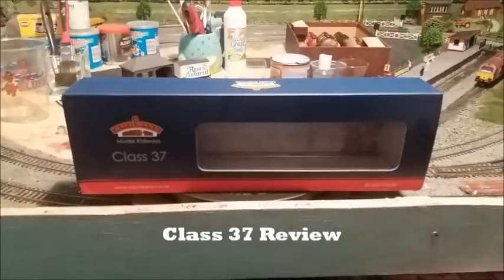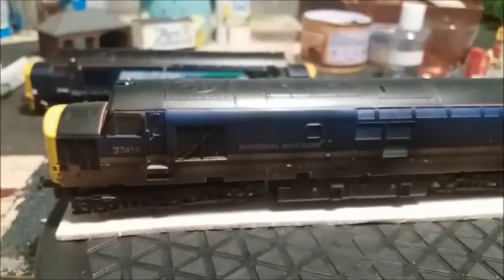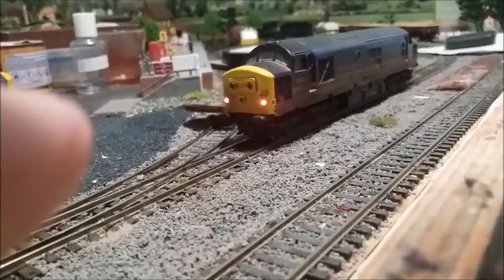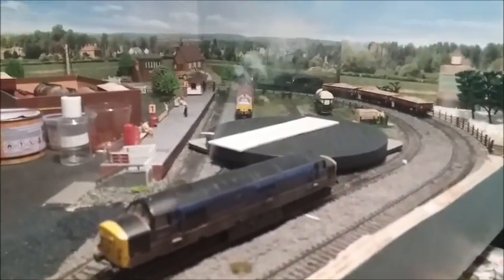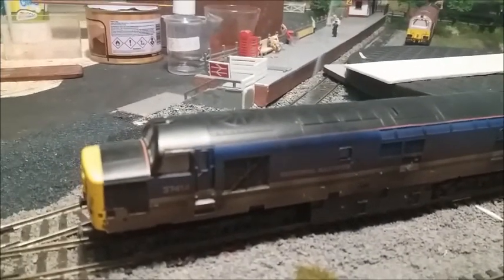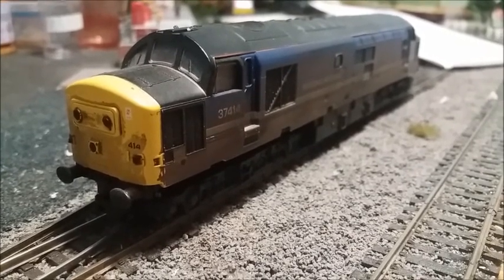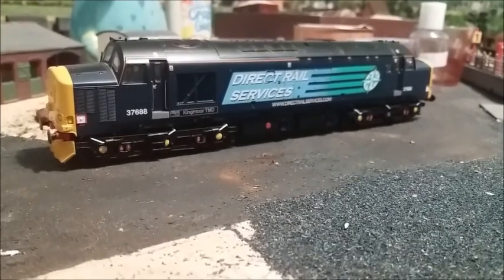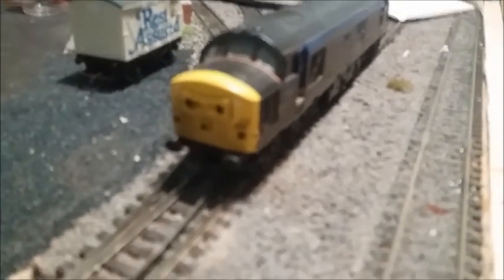Mr Gitts - Class 37 ReView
Mr Gitts Class 37 review goes wrong with an over heating Loco . . .